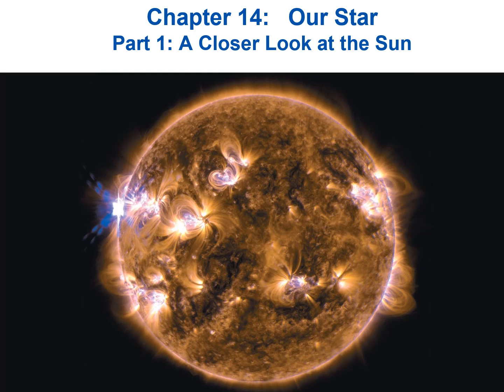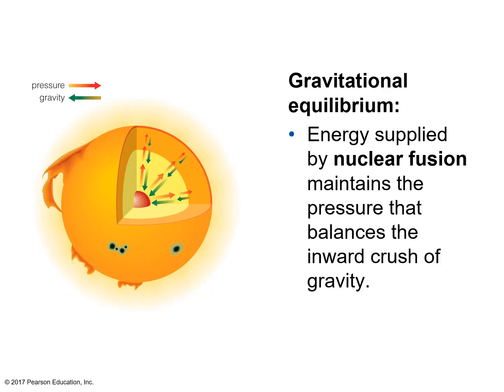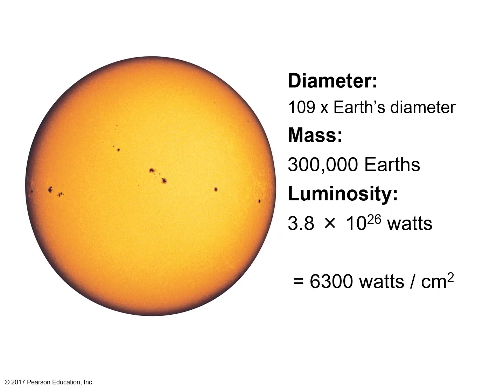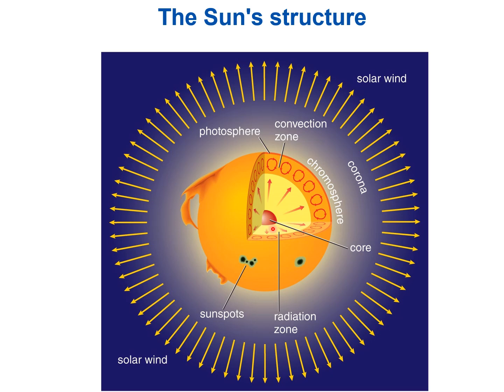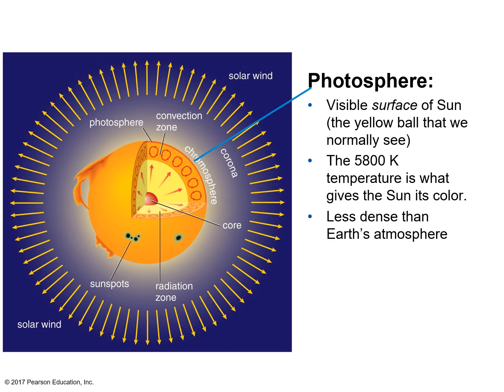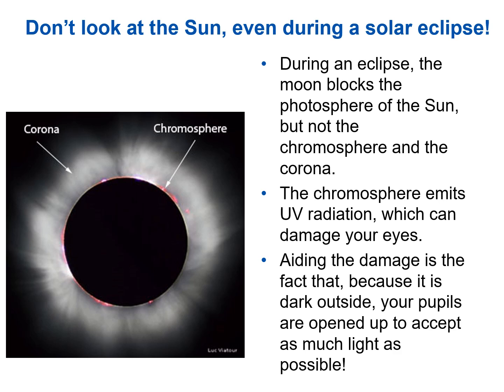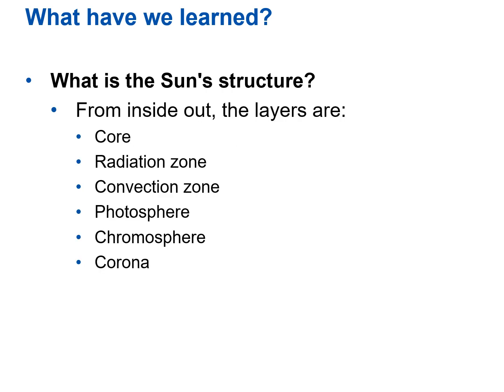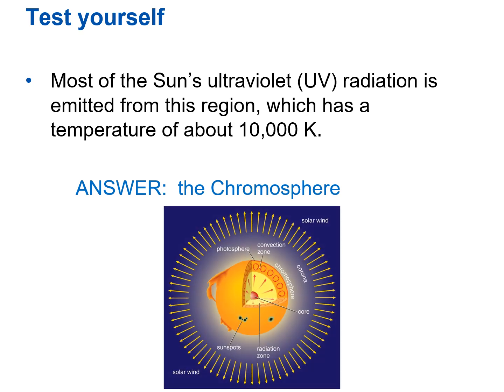Chapter 14, Part 1: A Closer Look at the Sun